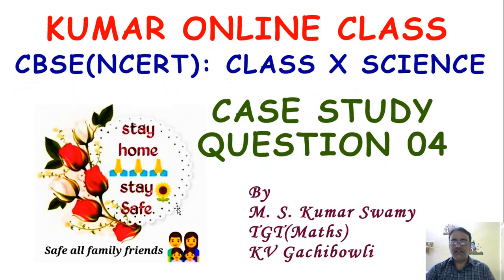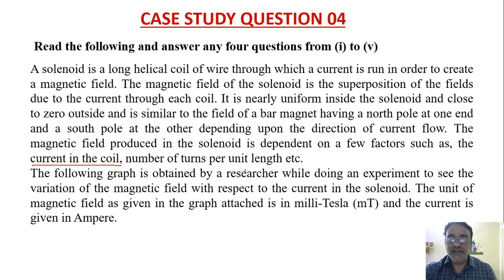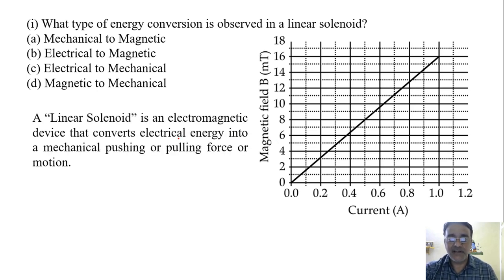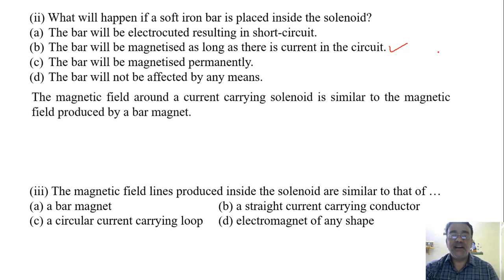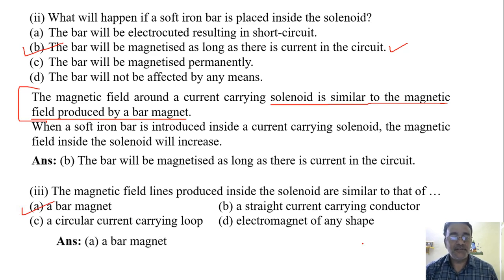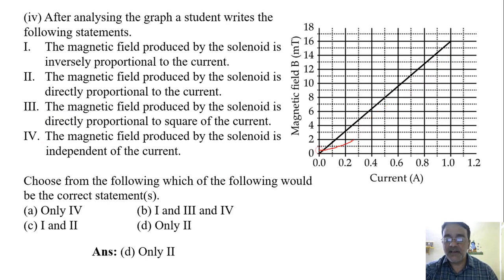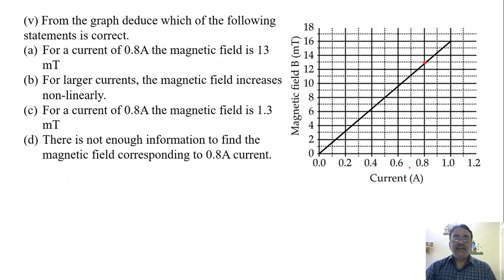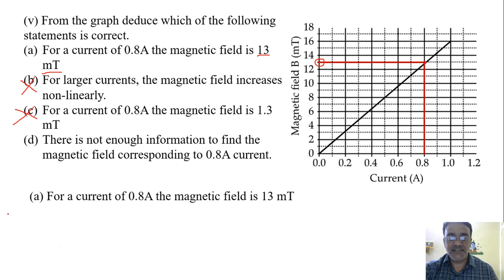Science Class X Case Study Based Question 04 (Case Study Based Question Series)